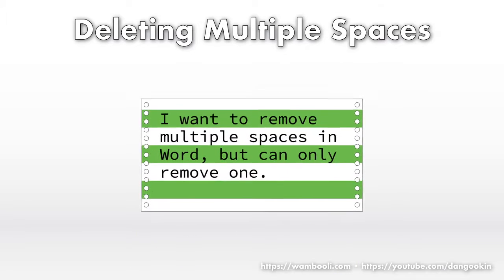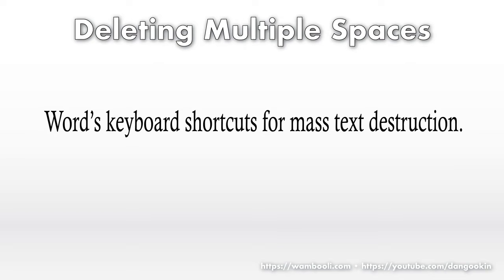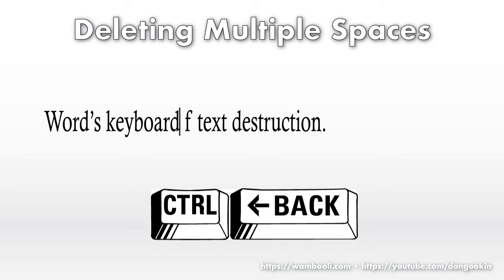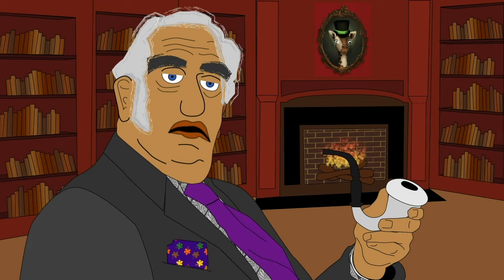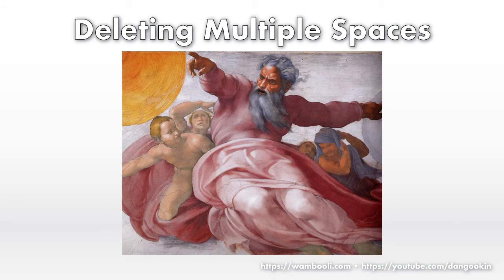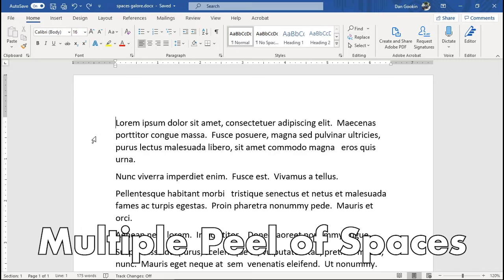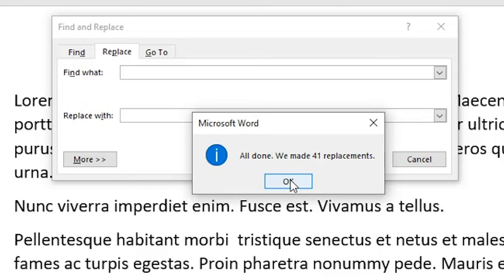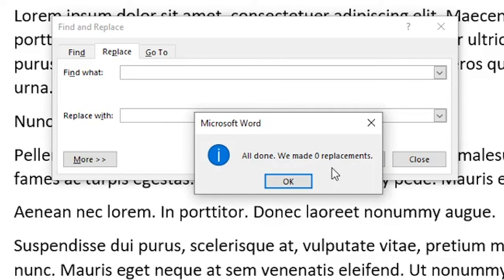221 Deleting Multiple Spaces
Here's a sneaky trick to delete a span of spaces in your document - along with a bonus trick on how to purge an entire document of any cluster of spaces.